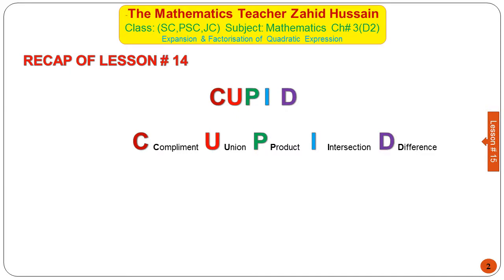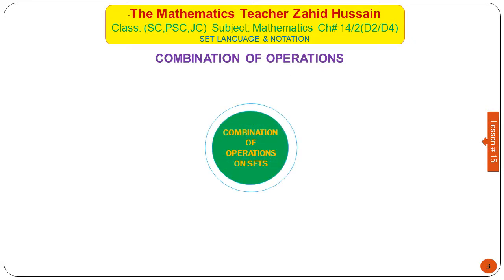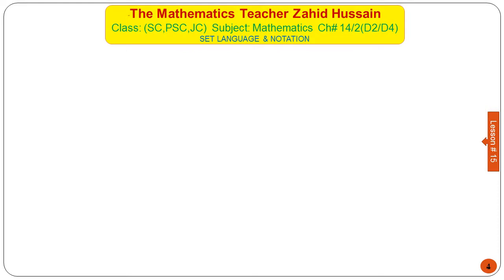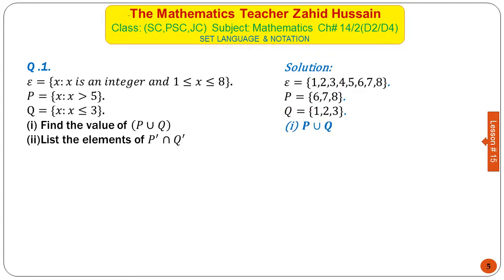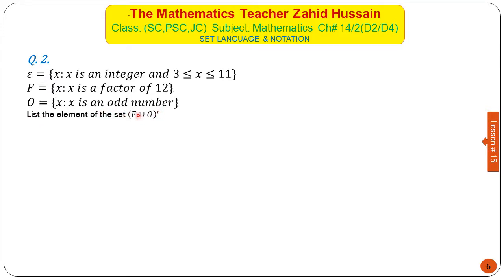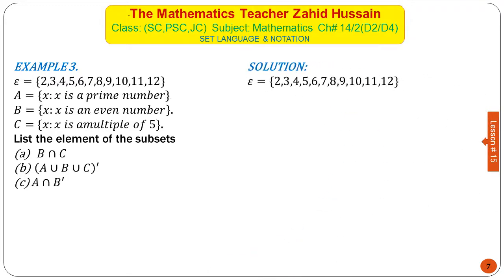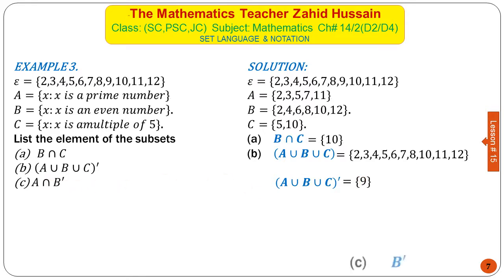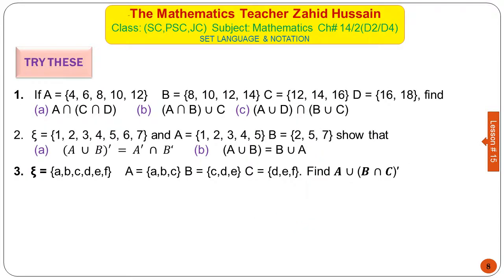Lesson # 15SC Mathematics D2 and D4 SC,PSC,JC Set language and notation, by Zahid Hussain